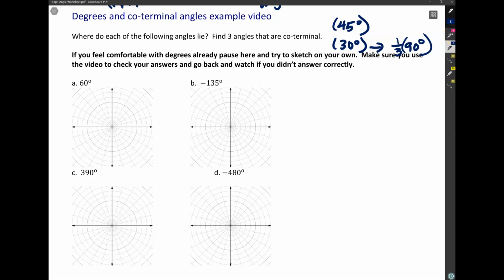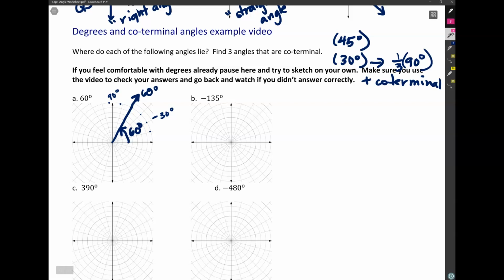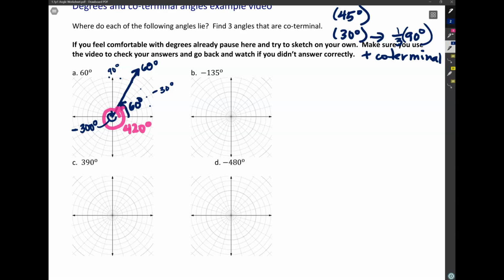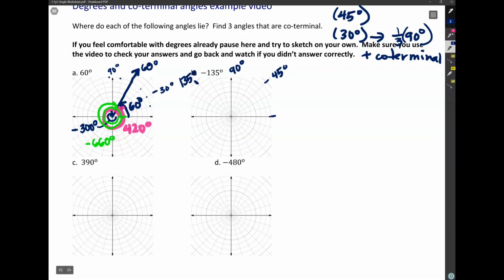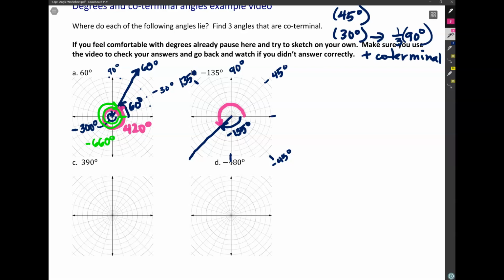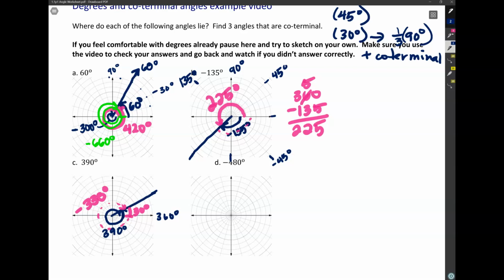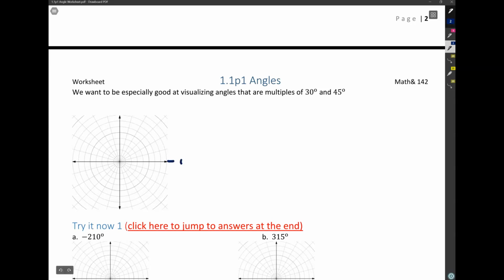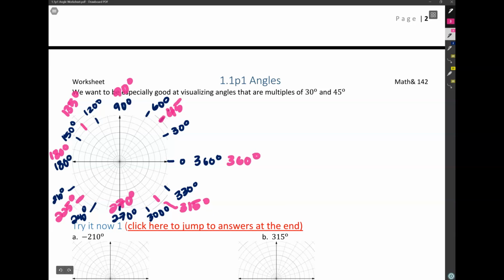M142 B903 1.1p1ex1